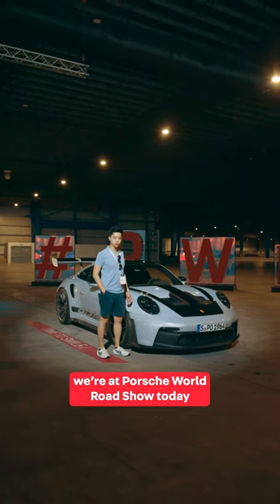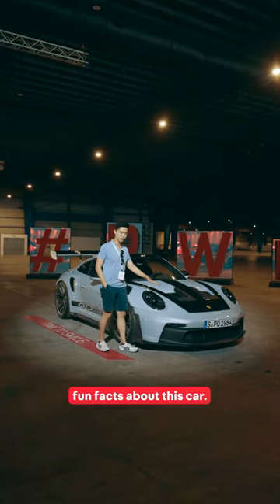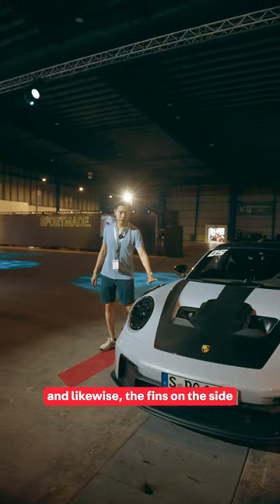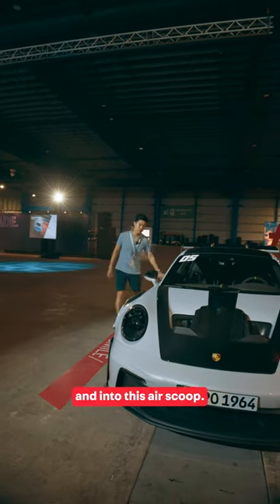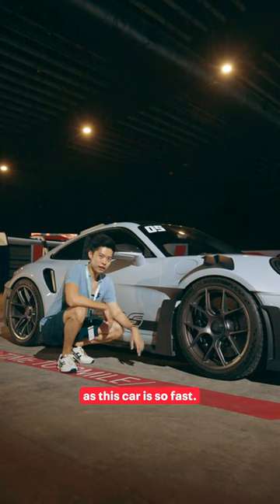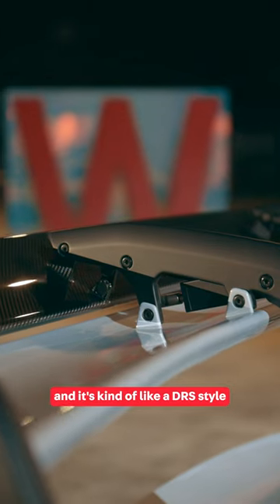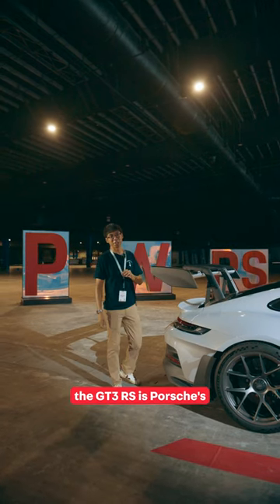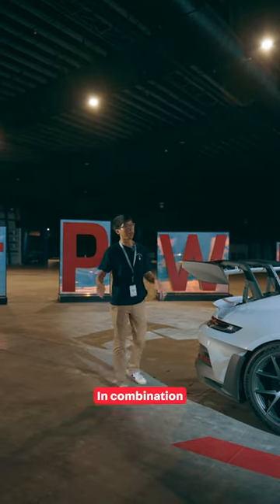First Look At The Porsche 911 GT3 RS!